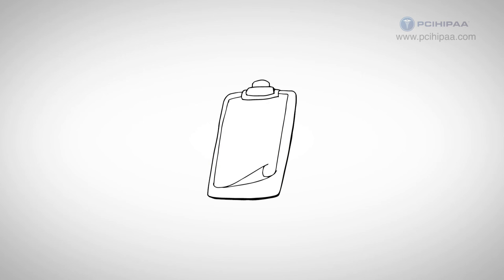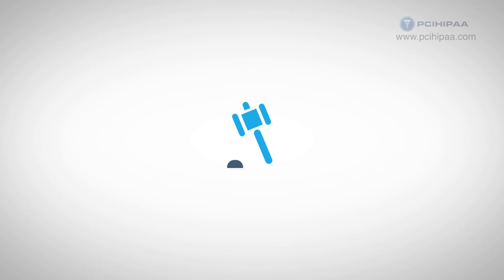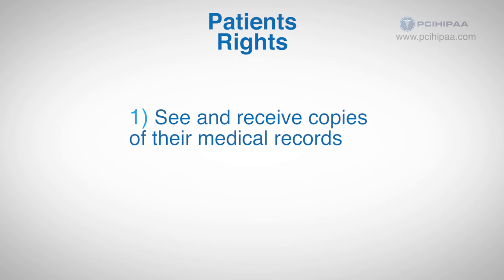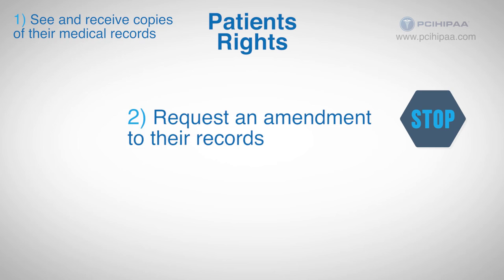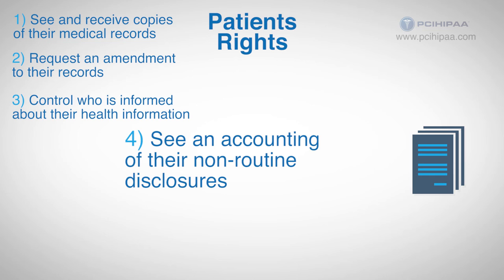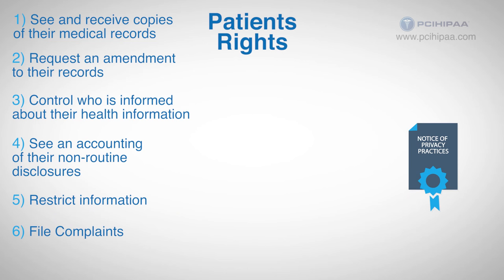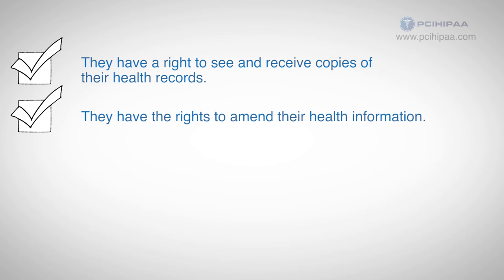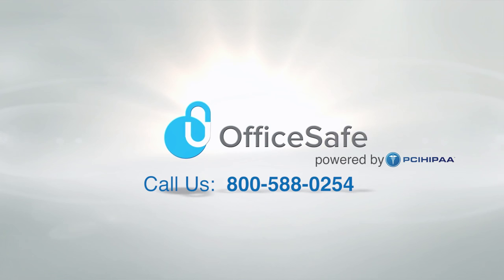The HIPAA Privacy Rule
What Protected Health Information, PHI, can your practice share without receiving a patient’s consent?  Does your practice need special agreements in place before sharing patient information?  What rights do patients have regarding their PHI?  These are all questions covered and addressed under HIPAA’s Privacy Rule.  The Privacy Rule creates specific standards to protect patient information.

Patient privacy continues to evolve and practices must follow strict guidelines in order to protect patient information and the practice’s reputation.  In order to comply with HIPAA Law, you must have specific policies and procedures in place to properly control, disclose and protect PHI. HIPAA’s Privacy Rule defines specific rights for individuals regarding their PHI and obligates covered entities and their business associates to comply with protecting their information.

As a general rule, patients must authorize any disclosure of their PHI.  This includes all individually identifiable health information.  However, HIPAA’s Privacy Rule is not designed to interfere with the treatment of patients.  Doctors, nurses, dentists, labs, specialists and other healthcare providers can all freely discuss treatment plans and health status.  They can share information to treat us, get paid, and run routine healthcare operations.  This is referred to as TPO, defined as Treatment, Payment and Healthcare Operations.

However, patients do have rights.  It makes sense because it’s their private information that’s at risk.